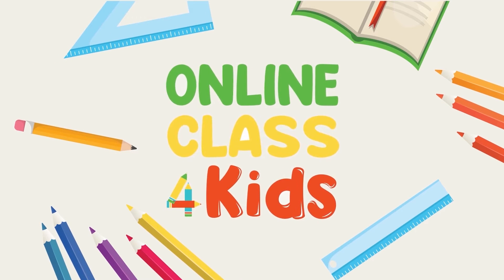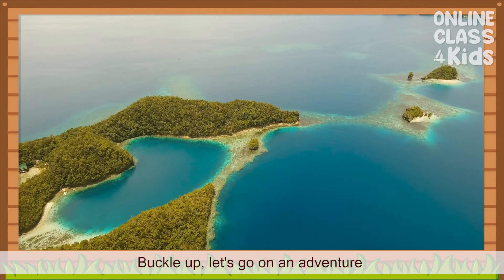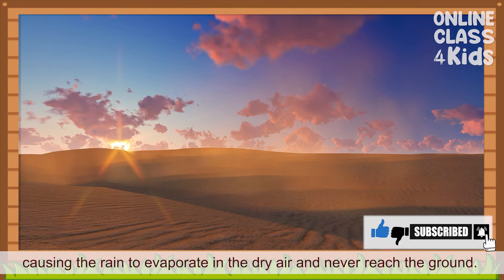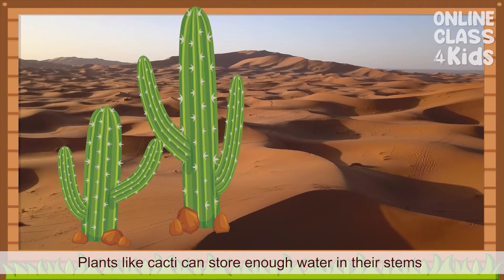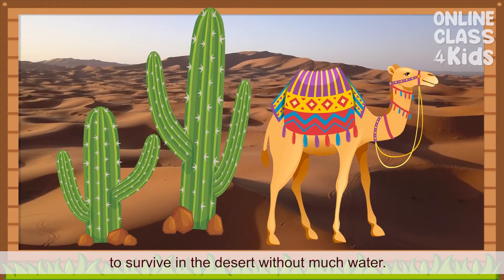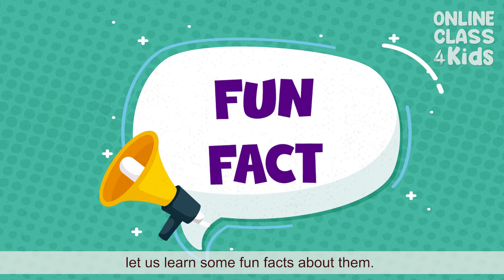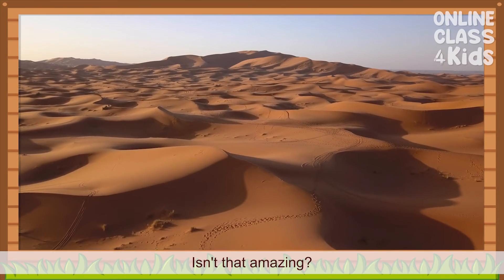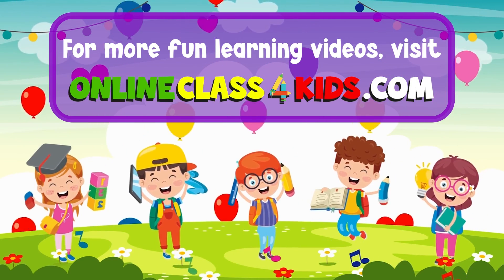Desert and Island | Facts about Desert and Island | Learn | Educational Video for Kids | Science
From the scorching sands of the desert to the emerald jewels surrounded by glistening seas of islands, each of these environments has its own story to tell. Join us as we uncover the hidden treasures, wildlife, and natural wonders that define these remarkable places. 🏝️🌵

So, whether you're a desert dreamer or an island explorer, this video is sure to leave you spellbound by the beauty and diversity our planet has to offer. Let's get started on this incredible adventure!⛵